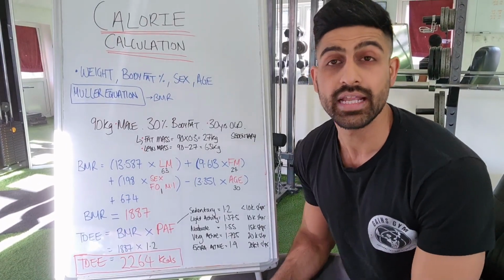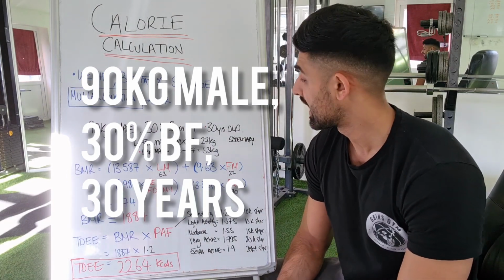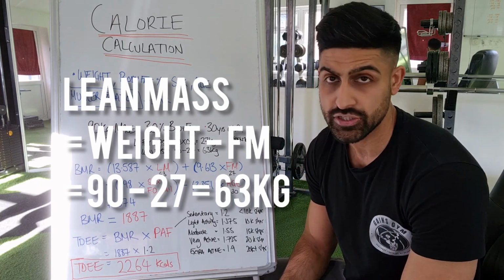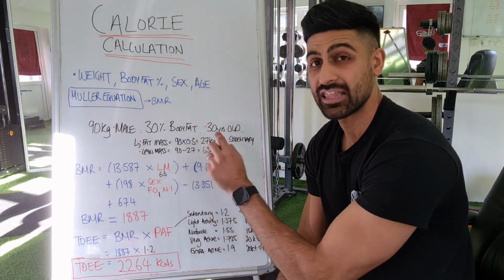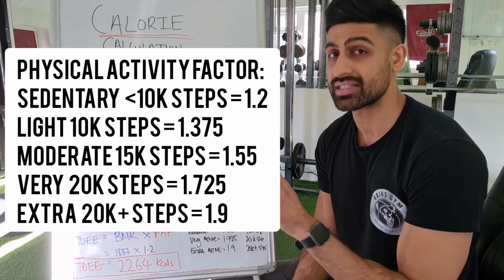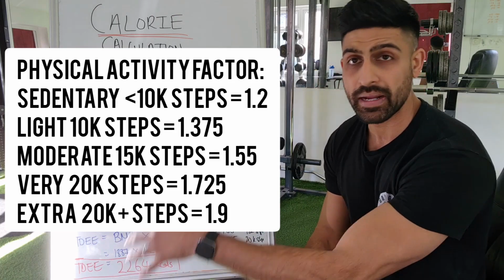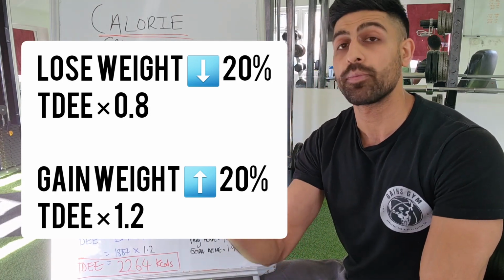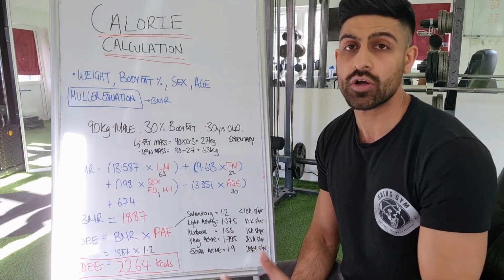Best CALORIE CALCULATOR: The MÜLLER EQUATION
A step by step guide on how to calculate your calories